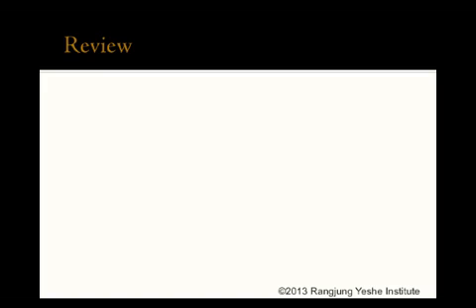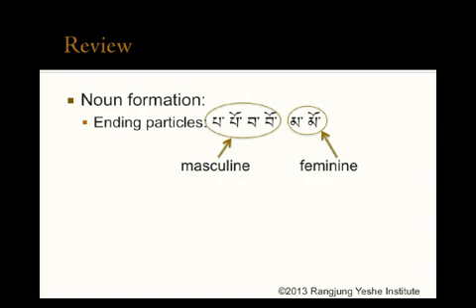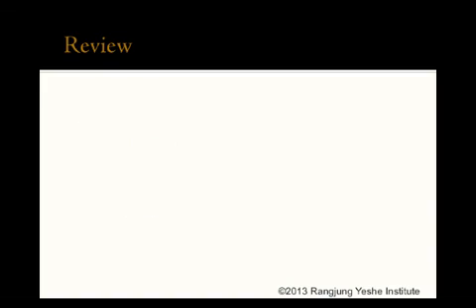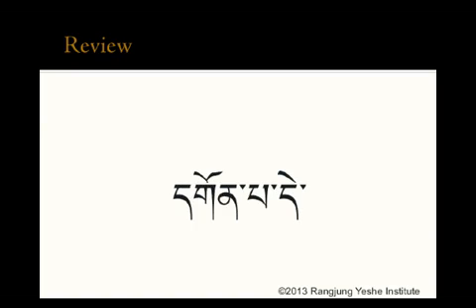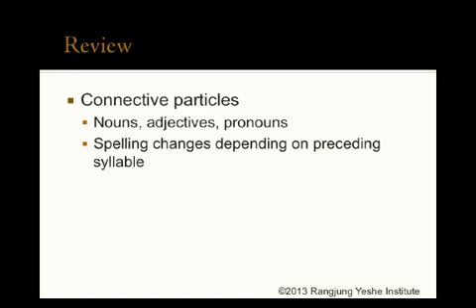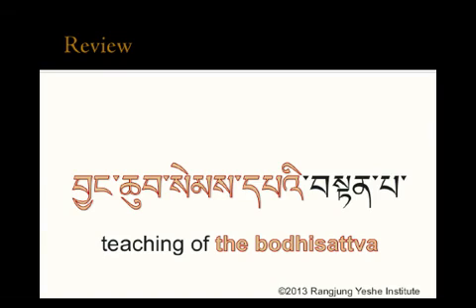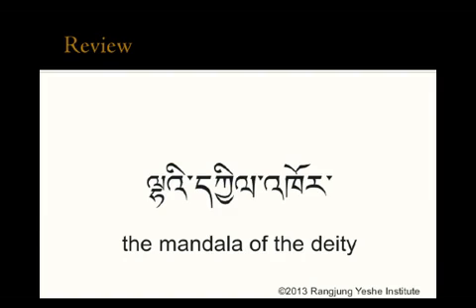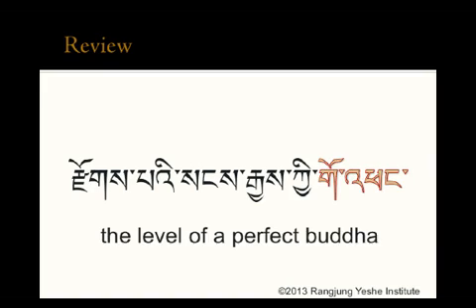2 4 Review